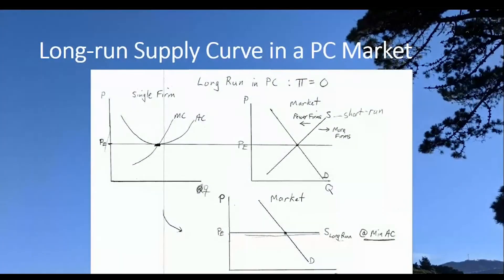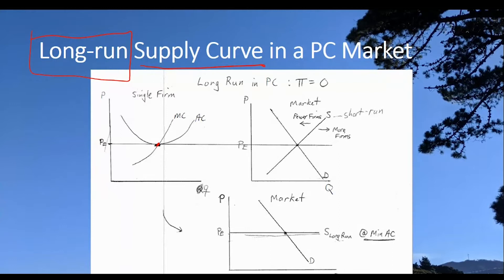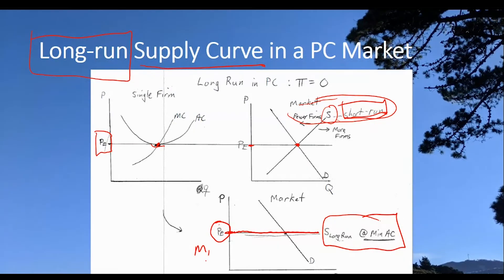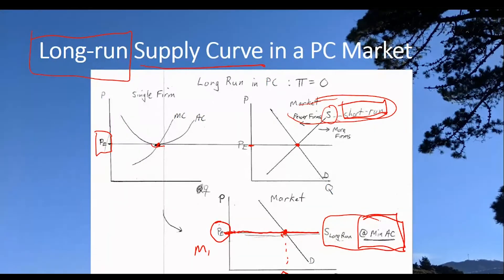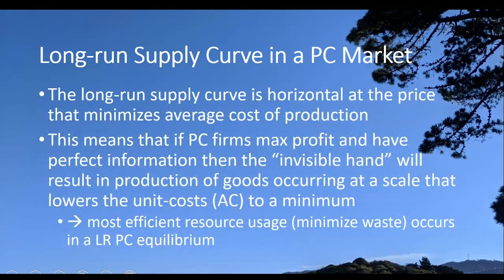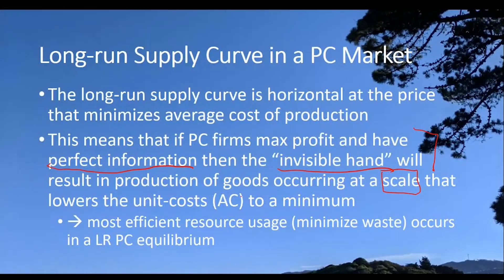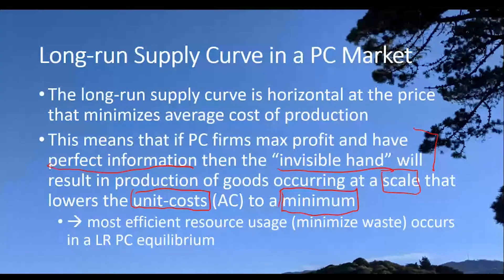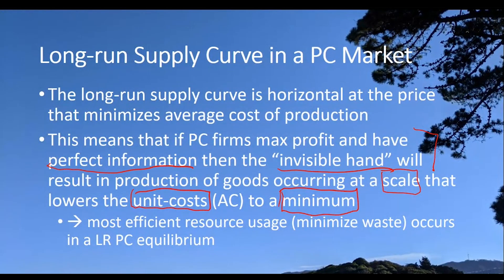Deriving the Long-Run Market Supply Curve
Explains why the long-run supply curve in perfect competition is a horizontal line at the minimum average cost of production.